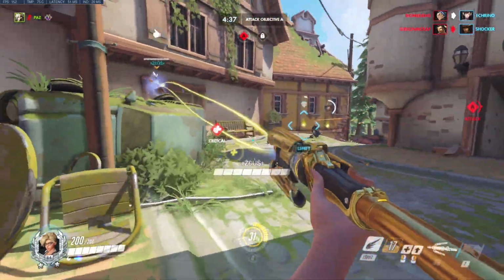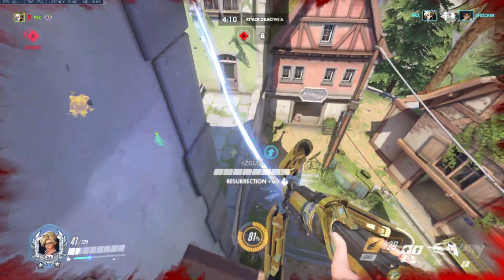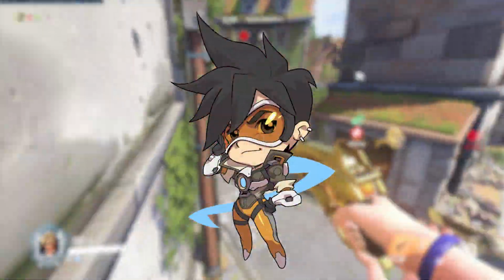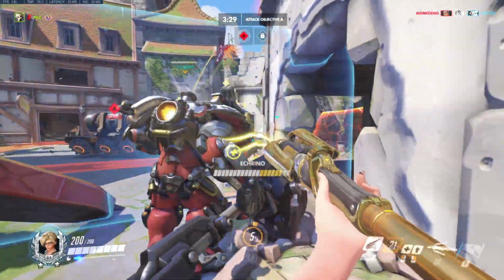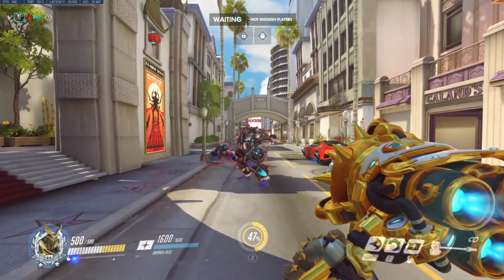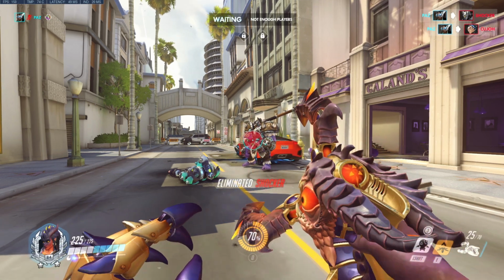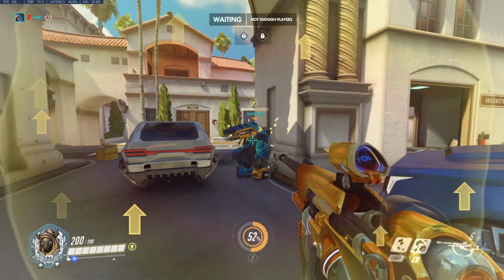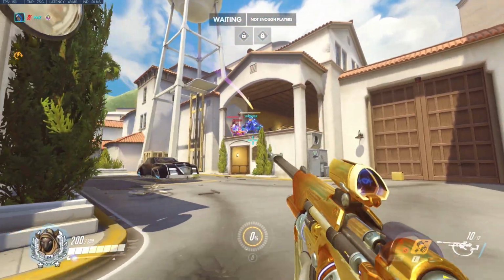How to Track Ultimates like a PRO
The ability to track ultimate abilities is incredibly useful while not only climbing the ranks, but increasing your understanding of the game. Oddly enough however, many players don't perform the skill in their ladder games, especially at the lower levels where some players don't even join voice. Even if your team isn't listening, knowing what ultimates your enemy has can set you up for success, allowing for you to plan for the next fight in advanced! So, today, with my extensive experience utilizing the skill, I will teach you how to track ultimates like a PRO in Overwatch.
Chapter Markers
Intro - 0:00
Fight Logistics - 0:21
Ultimate Generation Times - 3:21
Reinhardt - 4:15
Symmetra - 4:29
Genji - 4:41
Pharah - 4:58
Zarya - 5:16
Ana - 5:33
Ashe - 5:55
How to Practice - 6:14
Conclusion - 7:12